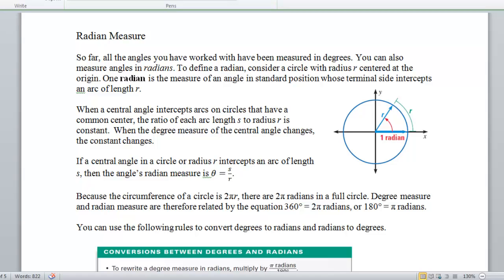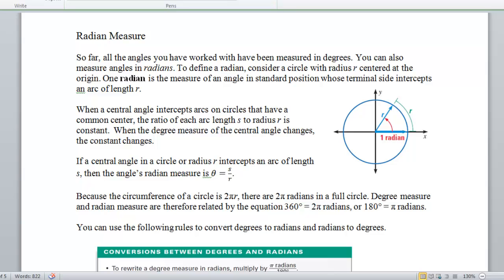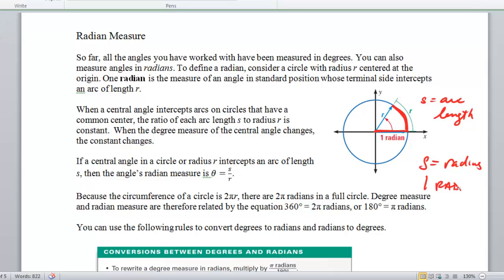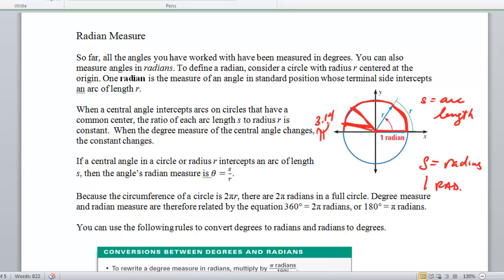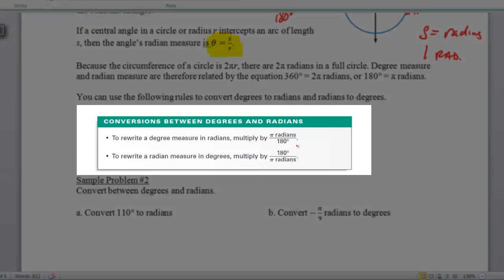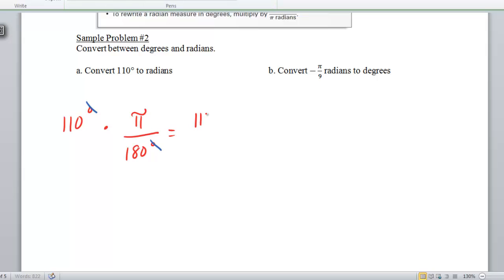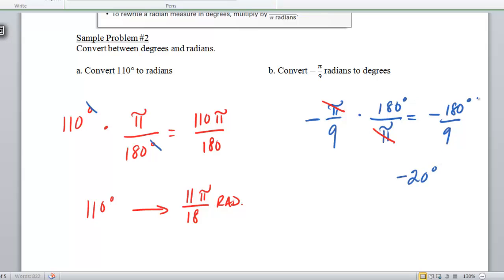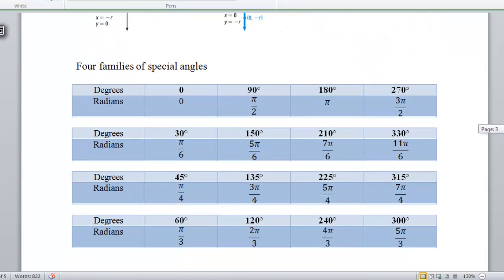Radian Measure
radian measure of a angles